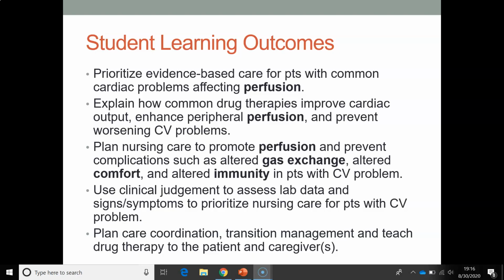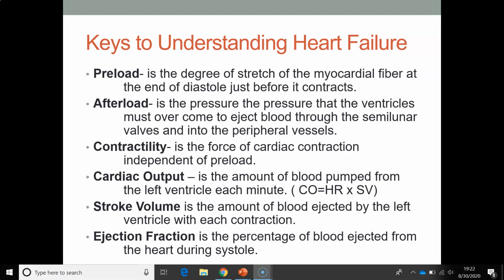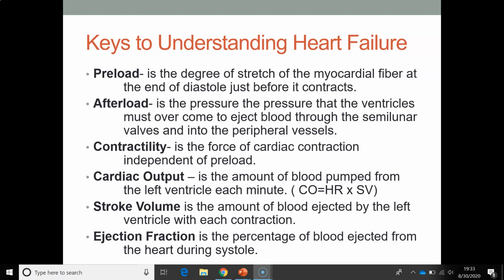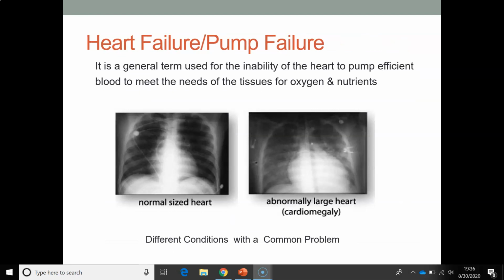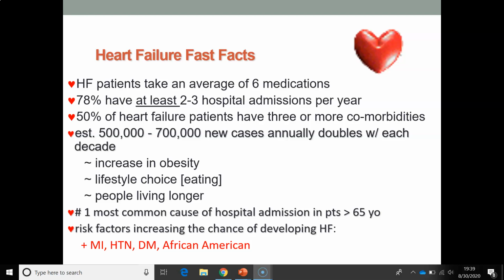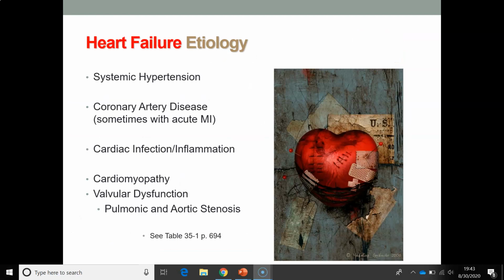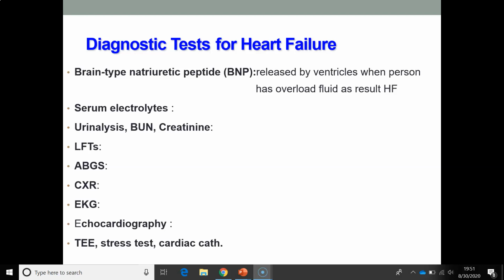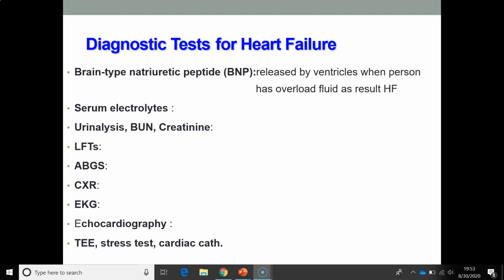Care of the patient with heart failure part 1